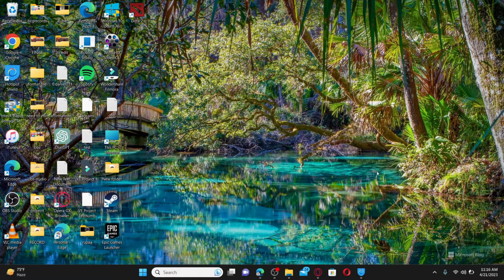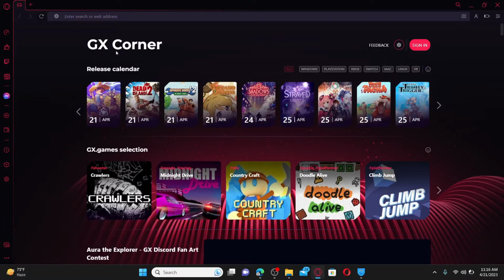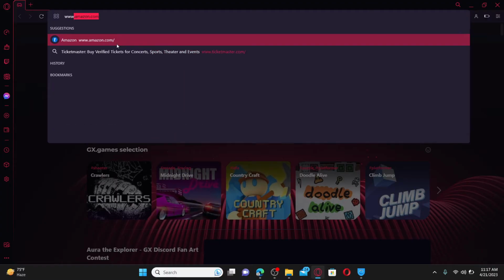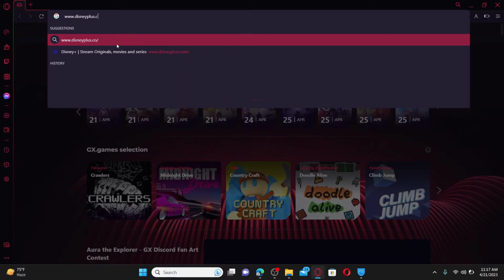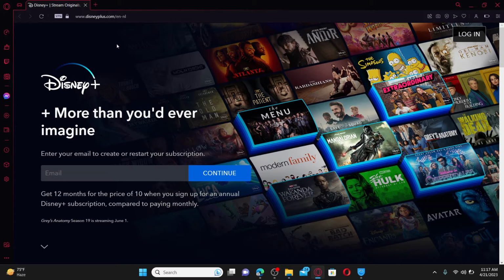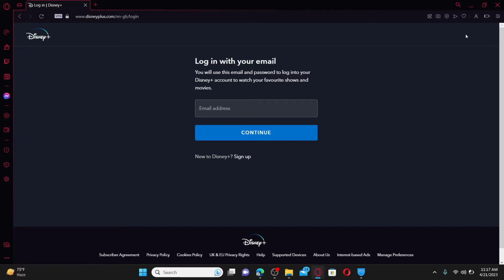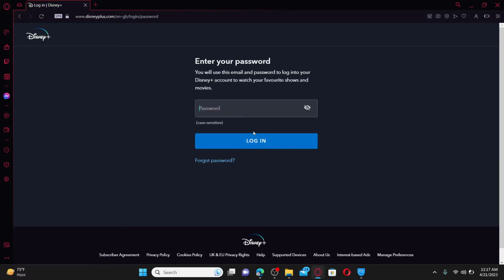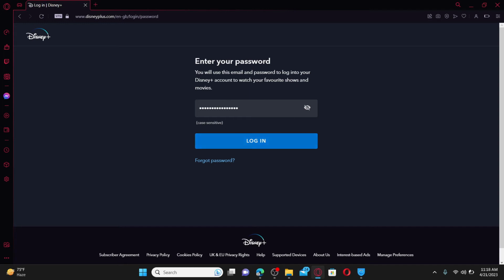How To Login To Disney Plus Account 2023? Sign In To Disney Plus Account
In this video I am going to guide you How To Login To Disney Plus Account.

0:00 - Intro
0:21 - How To Login To Disney Plus Account
1:19 - Outro

Hey EveryOne!